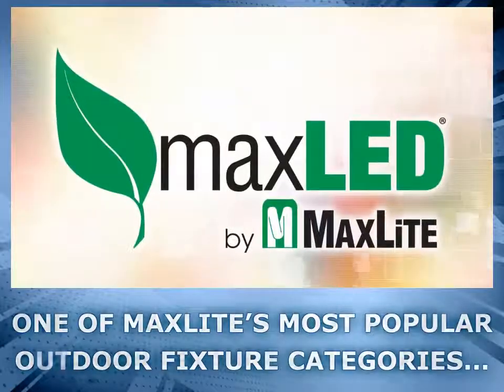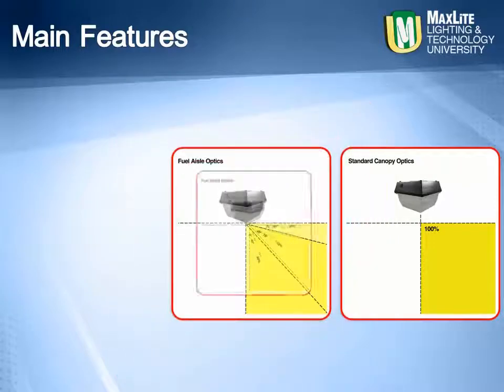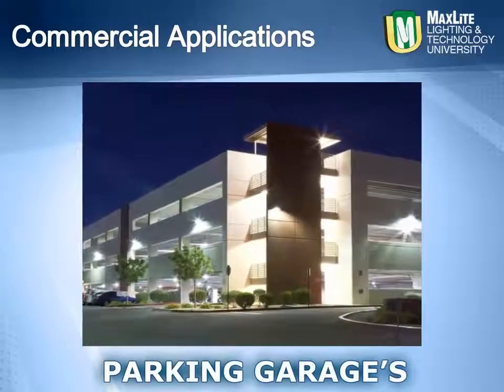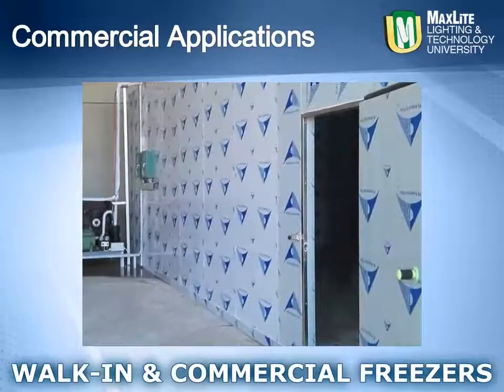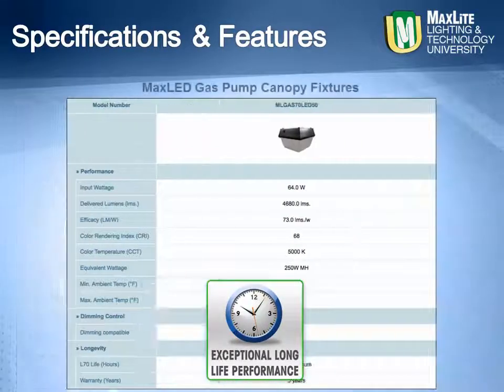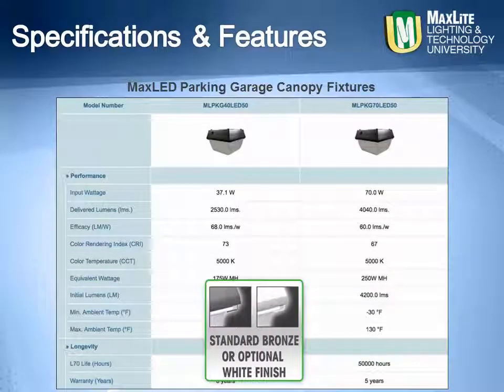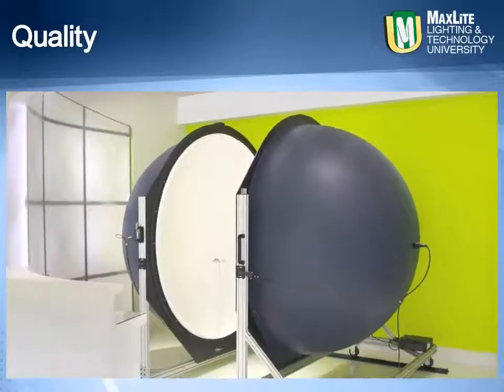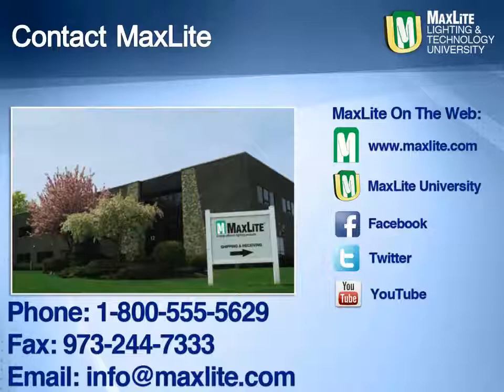LED Canopy Fixtures Product Video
In this product video, learn about MaxLite's LED Canopy Luminaires (Parking, Gas Pump, and Standard models)